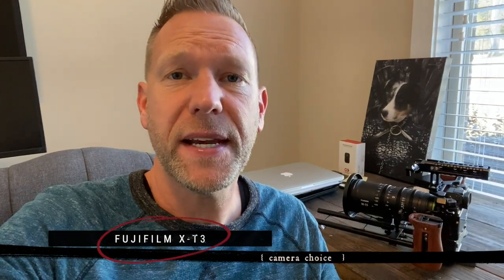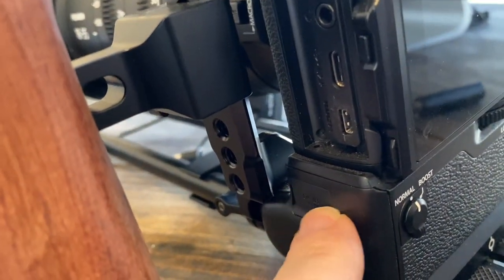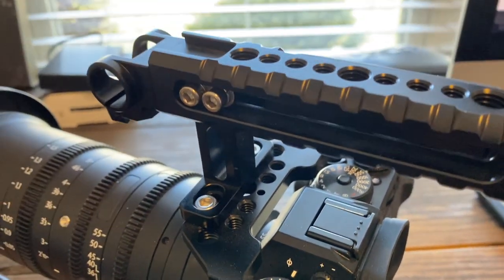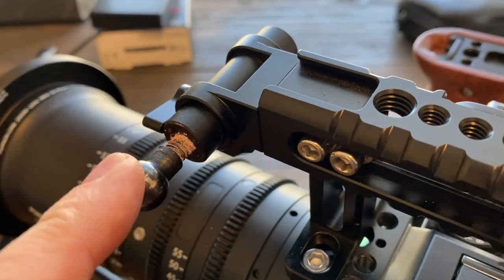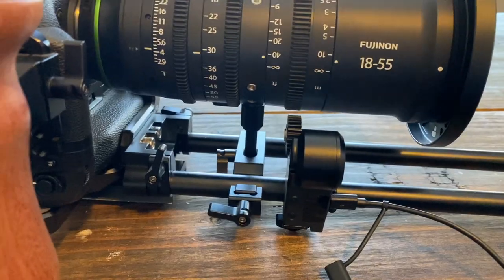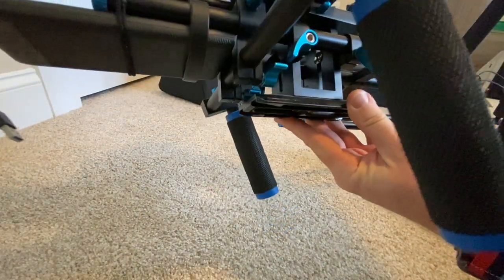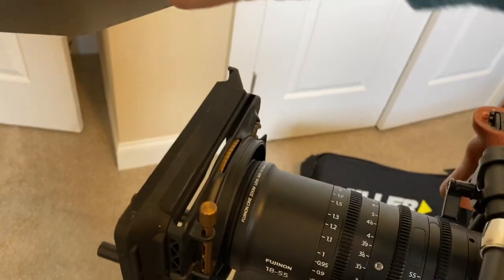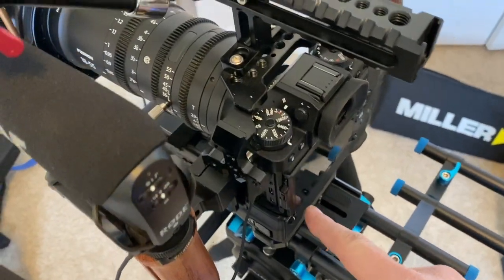How I Shot My FIRST FEATURE FILM - "Tethered" - Episode 2: Camera Gear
This is Episode 2 of the video series I'm making on how I shot my first feature film. In a Pandemic! It's a SAG-AFTRA Production. This episode covers the camera gear that I used, why I chose it, and how I assembled it.

Fujifilm X-T3 Camera Body, Black - with Fujifilm VG-XT3 Vertical Battery Grip, Spare Battery
Fujifilm X-T3 Camera, Black with Fujinon XF18-55mm F2.8-4 R LM Optical Image Stabilizer Lens kit
Fujinon MKX18-55mmT2.9 Lens
Lexar Professional 1000x 256GB SDXC UHS-II Card
SMALLRIG cage (for battery grip)
SMALLRIG Top Handle Grip
SMALLRIG Lens Support
SMALLRIG 12 Inches (30 cm) Aluminum Alloy 15mm Rods
SMALLRIG 15mm Rod Clamp -1995
SMALLRIG Quick Release Rod Mount Adjustable 15mm Rod Clamp Adapter - 960
SMALLRIG Folding Toolset

SMALLRIG Adjustable Wooden Handle Hand Grip for DJI Ronin SC Gimbal – BSS2413
SMALLRIG Adjustable Camera Monitor Mount for DJI Ronin-SC - BSE2386
SMALLRIG Field Monitor Holder Mount with Cold Shoe for 5 inch and 7 inch Monitor, Swivel and Tilt - BSE2346

Hollyland Mars 400S Wireless SDI/HDMI Video Transmitter and Receiver

Atomos ATOMCAD112 Master Caddy II Hard Drive Case

Tilta Nucleus-Nano Wireless Lens/Focus Control System

Neewer Camera Movie Video Making Rig Set

CAMVATE 11" Articulating Magic Arm for Camera Monitor
CAMVATE 15mm Aluminum Rod with Double-Ended 1/4"-20 Female Threads
CAMVATE Camera Handle Grip Support Mount
CAMVATE 15mm Rod Clamp Railblock Articulated 1/4 Hot Shoe Mount Mini Ball

HDMI Cable (4K 60Hz, HDCP 2.2, HDR, 18Gbps) with Braided Cord, 2 Feet
UGREEN SATA to USB 3.0 Adapter Cable for 3.5/2.5 Inch SSD HDD SATA III Hard Drive Disk
Micro HDMI to HDMI Cable Adapter
10000mAh USB C Battery Pack
Lanparte DC-55-25 D-tap Power Cable for Black Magic Camera (Black)
Kastar D-Type Charger with D Tap Cable
Neewer V Mount/V Lock Battery - 150Wh 14.4V 10400mAh Rechargeable Li-ion Battery
Atomos ATOMPWRKT2 Power Kit 2 for Inferno, Ninja V, Flame Monitors
2 Pack NP-F970 Battery
Fujifilm NP-W126 Li-Ion Rechargeable Battery

Lilliput A12 12.5" 3G-SDI Monitor

I hope you will participate by asking questions and giving advice (to me and other viewers). The easiest way to do that is to go to my FaceBook